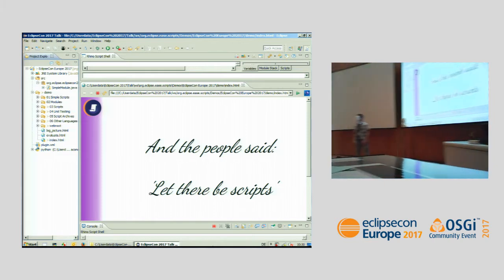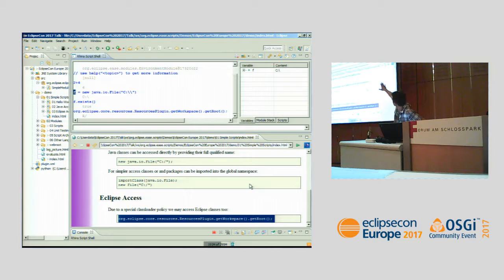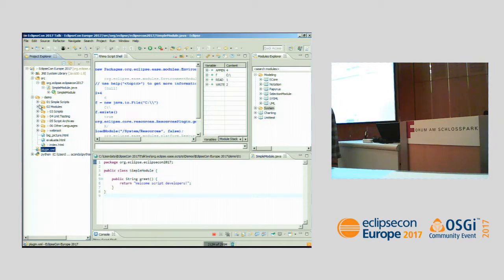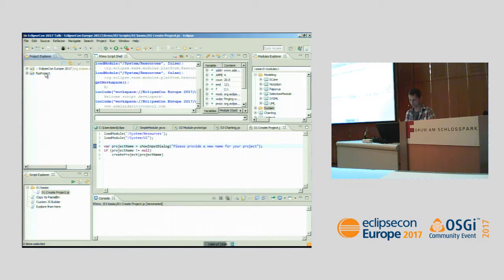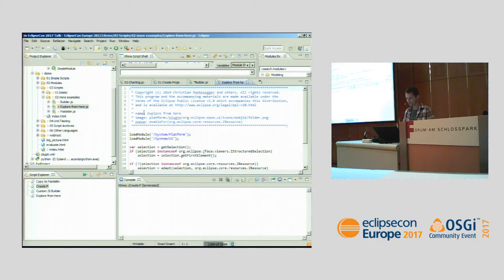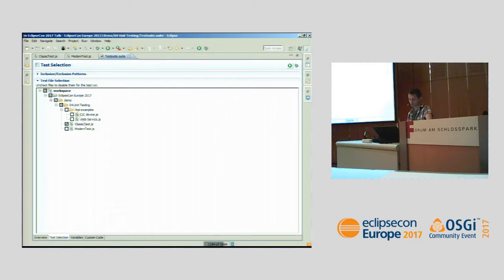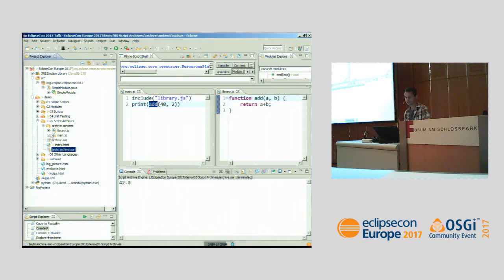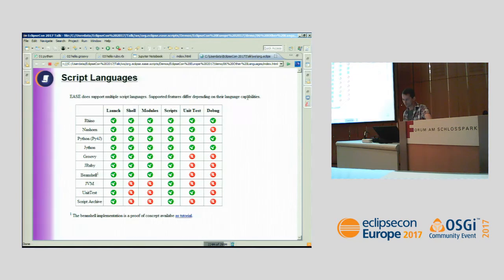And the people said, "Let there be scripts"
Speaker(s):
Christian Pontesegger

EASE is a mightly script framework for Eclipse, that allows to mix the powers of the Java based Eclipse ecosystem with the wits and charme of script languages like python or javascript. This talk will give an introduction to the framework and how to leverage its powers for your automation tasks. We will have a look at

    different script interpreters
    script/Java integration
    a way to provide simple DSLs to your users
    augment your UI with scripted tollbar and menu elements
    executable script archives
    scripted unit tests

... and give an outlook on where we want to go with this framework.